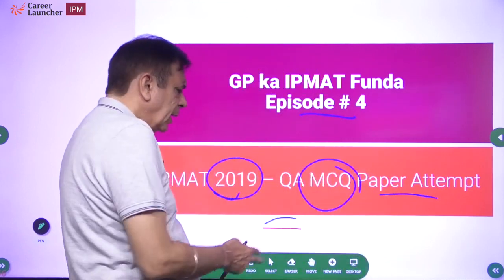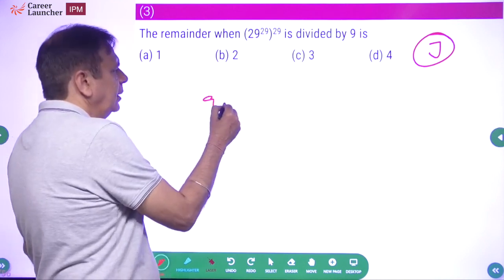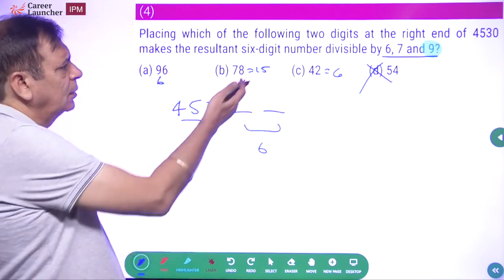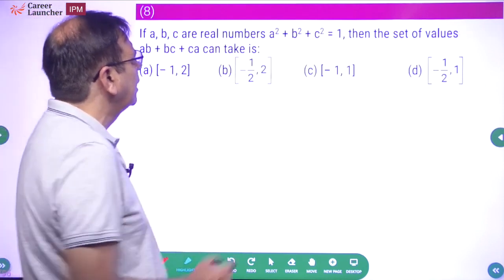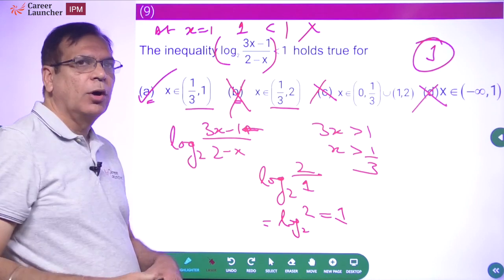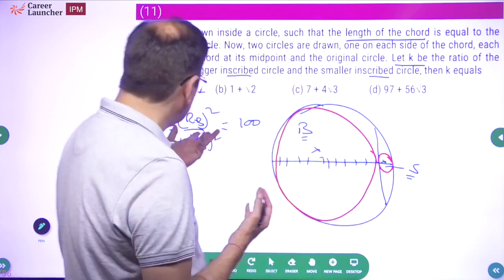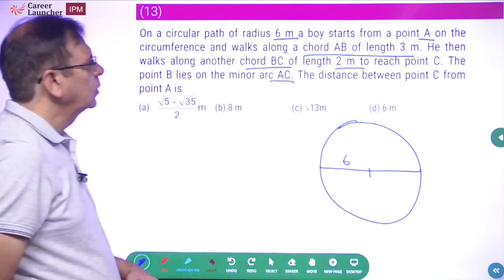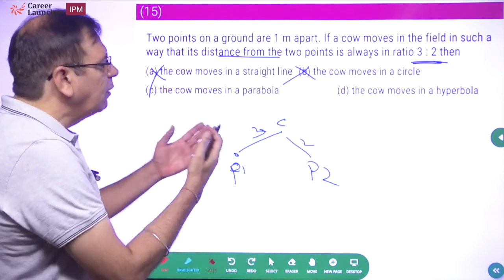IPMAT 2019 Solved Paper | Quantitative Ability - MCQ | Part - 1 | Career Launcher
Quantitative Aptitude is one of the key sections in IPMAT. In this video, CL Guru Gautam Puri (IIM-C Alum) has explained the perfect strategy to attempt the quant section by solving the IPMAT 2019 paper for you. Do let us know how you found the video in the comments section.
To speak to our counselors,